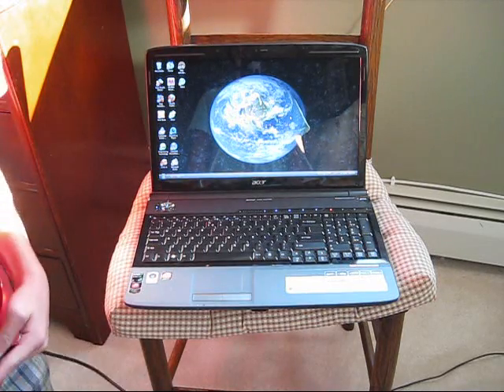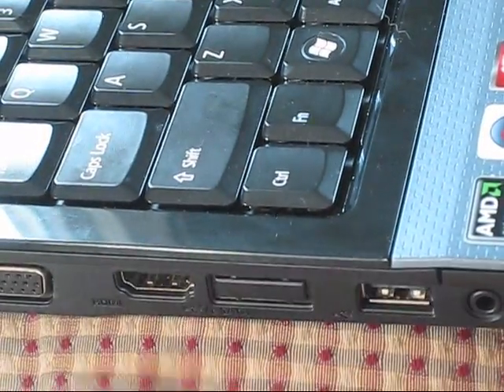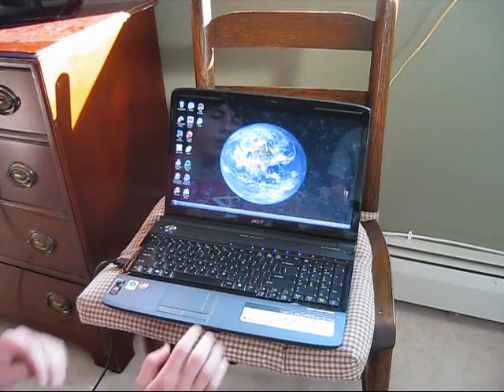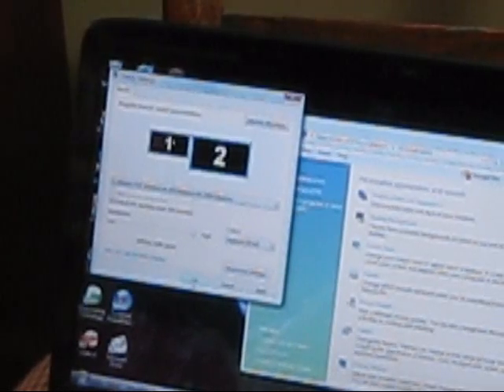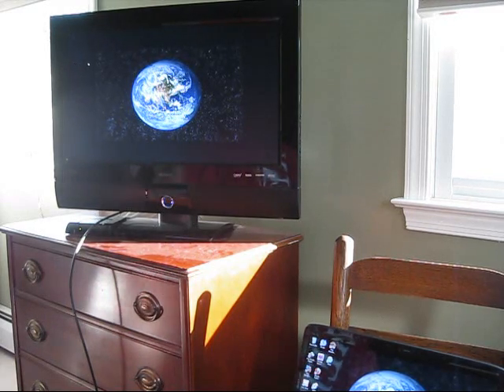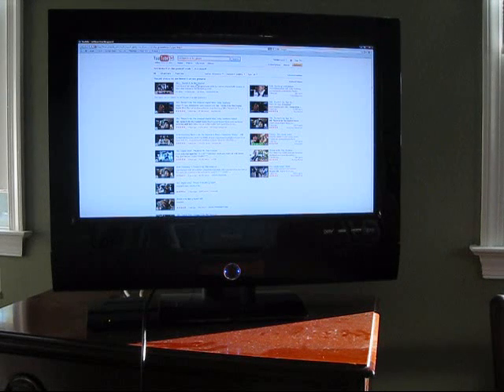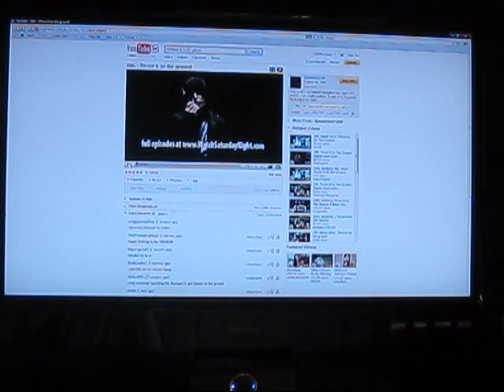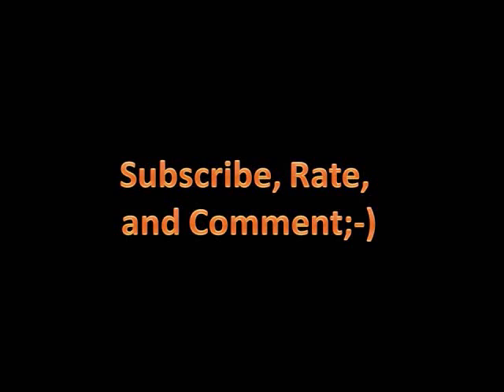computer to tv via hdmi tutorial